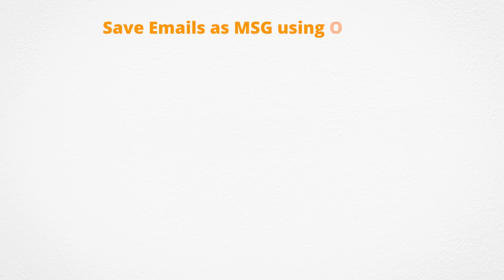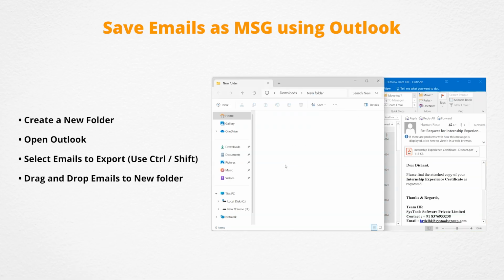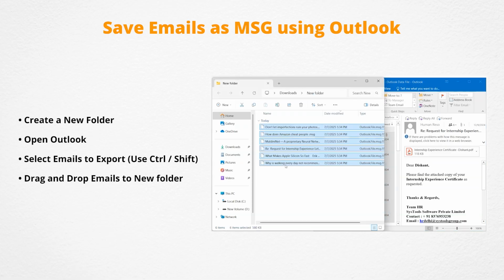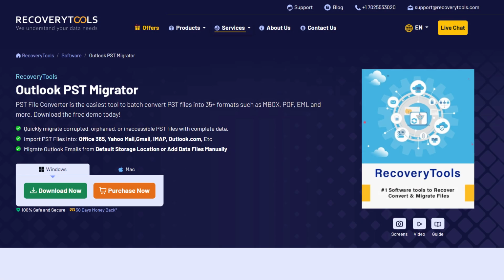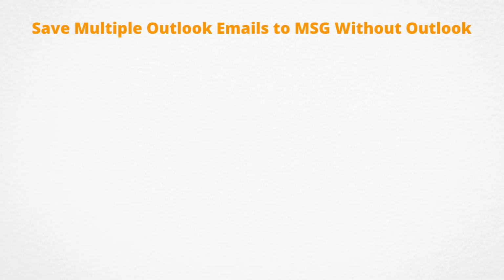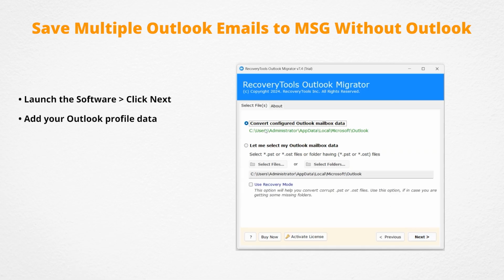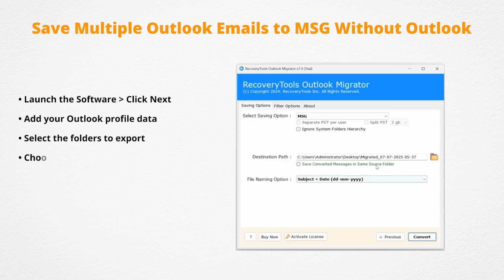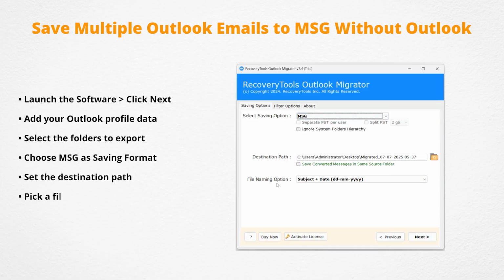Learn How to Save Multiple Outlook Emails as MSG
Looking for a way to export multiple emails from Outlook to MSG in less time with the assistance of an ideal solution? Sit back and relaxbest suited. Watch the tutorial till the end to learn how to save Outlook email as MSG in less time.

*Benefits of Saving Outlook emails as MSG*

1. Suitable for professional fields like legal purposes, e-discovery, for investigation purposes.
2. Users can easily access any specific content without loading the complete mailbox data.
3. Backup email messages in an organized folder for apt management, for other users can access those files without any issue.
4. Make sure to retain the folder structure while sharing the files without any disruption or loss of information.

*Save Outlook Emails as MSG Manually*

1. Open Outlook on the OS
2. Create a new folder in the location storage
3. Choose emails from Outlook
4. Finally, drag and drop each email to the new folder

*Limitations of Using Traditional Technique*

1. Takes up a lot of time and energy of the user due to the repetitive process of dragging and dropping each email.
2. High chances of making human errors such as missing an email, accidentally deleting or dropping it to the wrong destination.
3. It does not consist of selecting multiple files in batch, making the entire saving process inefficient.
4. Consists of the installation of Outlook on users’ operating systems.
5. Asks for a mandatory requirement of the internet connection, opening users’ crucial data to numerous threats.

*Introducing Expert’s Recommended Software Solution*

There’s no need for users to drag and drop each email again and again when they avail amazing features of the robust RecoveryTools Outlook PST Migrator, a professional utility designed to save Outlook emails in bulk to MSG with utmost efficiency compared to other techniques. The advanced solution provides a simple and intuitive interface for professionals as well as users who want to explore how to save Outlook emails as MSG without a hitch.

*Simple Steps to Export Multiple Emails from Outlook*

1. Download and open the Tool
2. Select the provided option
3. Add required files
4. Choose MSG as the saving format
5. Select a Location Path
6. Choose a File Name and click “Next”

*Amazing characteristics of the Automated Tool*

1. The tool easily exports multiple emails from Outlook, selectively as well as in bulk.
2. Guarantees to sustain every single element during and after the completion of the migration.
3. Provides advanced filter options to choose files according to subject, date, from, etc.
4. Offers an intuitive and user-friendly interface for technical and non-technical users.
5. Works completely without an internet connection to safeguard users’ information from multiple threats.

*Timestamps*
00:00 Introduction
00:08 Benefits
00:30 Manual Method
00:48 Limitations of Manual Method
01:02 Automated Tool
01: 32 Features